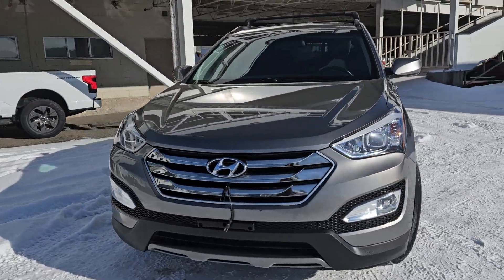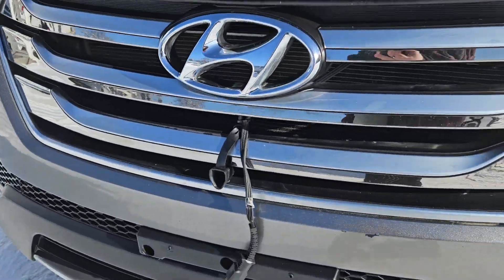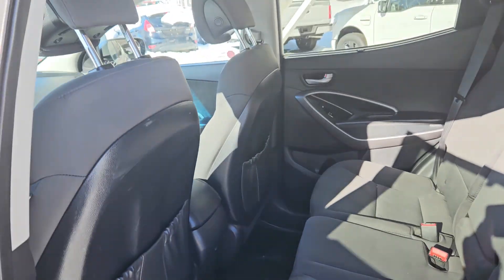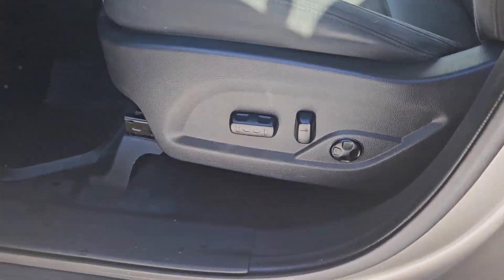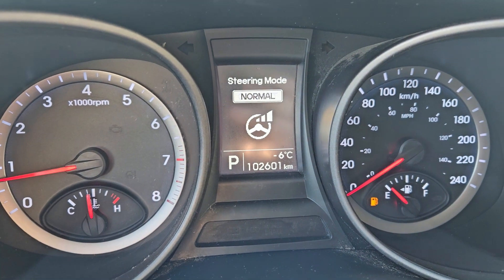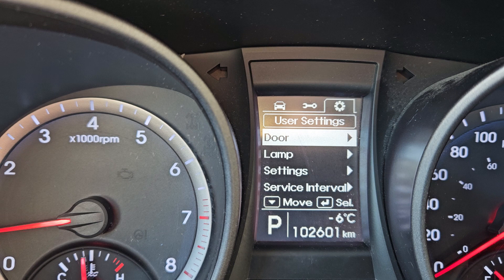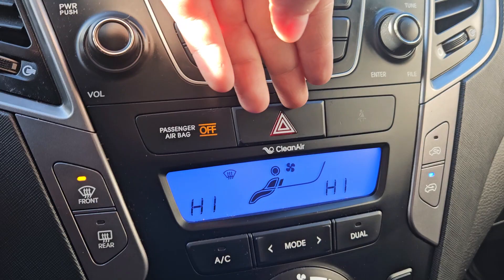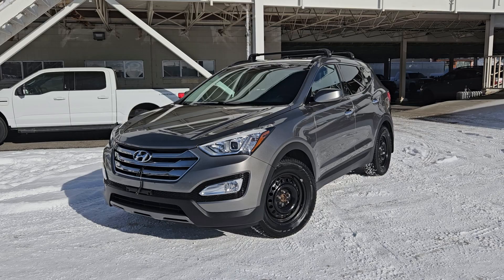Stock# FC79614B | 2016 Hyundai Santa Fe Sport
2.4 Liter Engine
102,593 KMS
Mineral Gray with Black Leather

17" x 7" Aluminum Alloy Wheels, Alloy wheels, Automatic temperature control, Axle Ratio 3.648, Four wheel independent suspension, Front Bucket Seats, Front dual zone A/C, Heated Front Seats, Heated rear seats, Heated steering wheel, Multi-Function Heated Front Bucket Seats, Power driver seat, Power steering, Radio: AM/FM/CD/XM/MP3 Audio System, Rear Parking Sensors, Remote keyless entry, Roof rack: rails only, Steering wheel mounted audio controls, Sun blinds.

1331 Central Street West
Prince George, BC
V2M 3E2